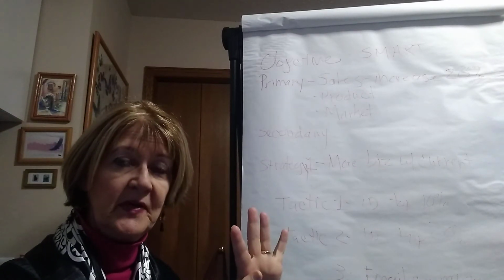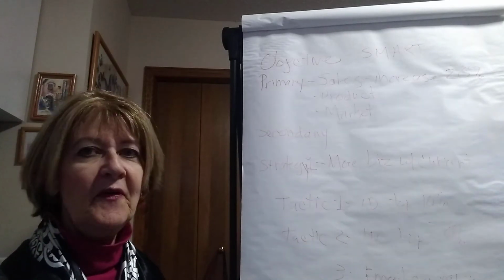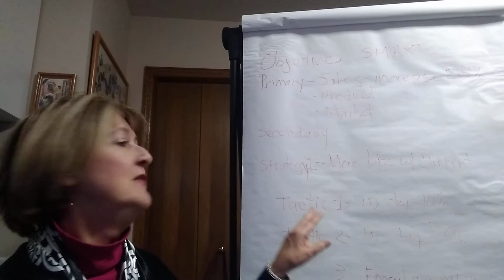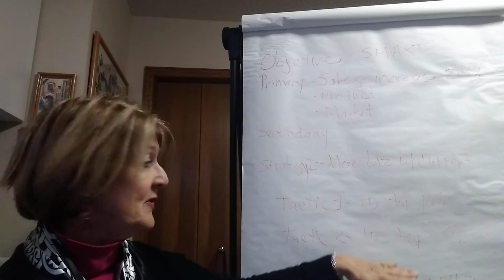Objectives, Strategies, Tactics for your Plan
MarketingMinute